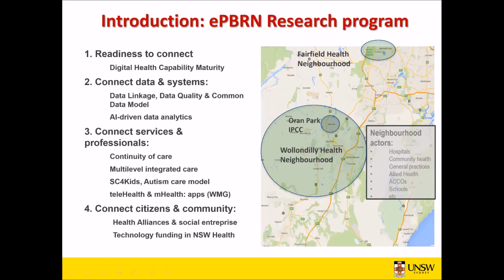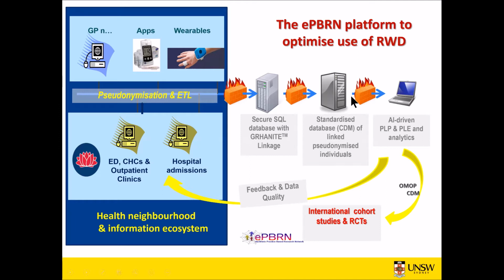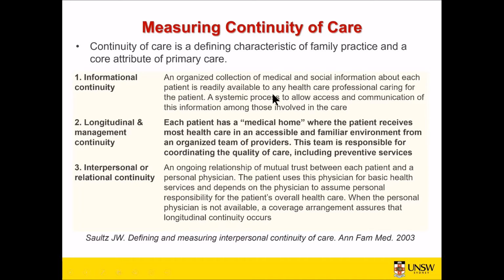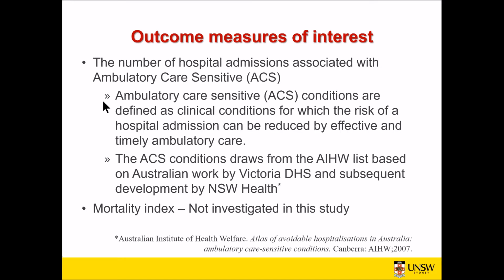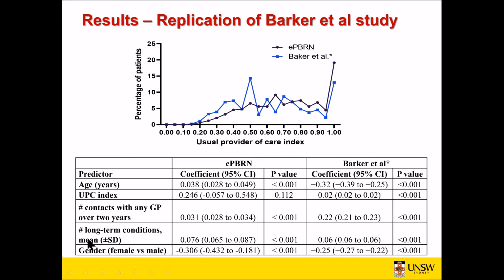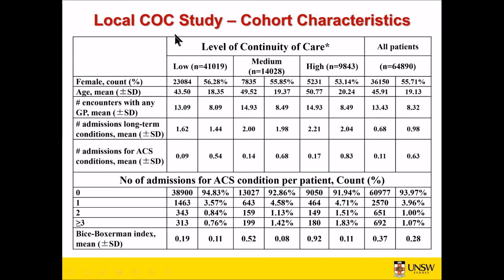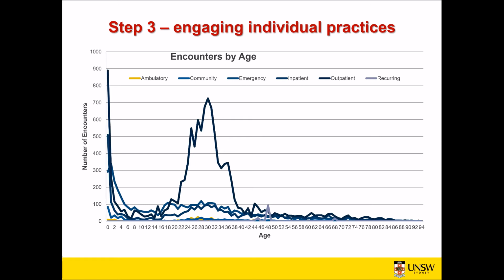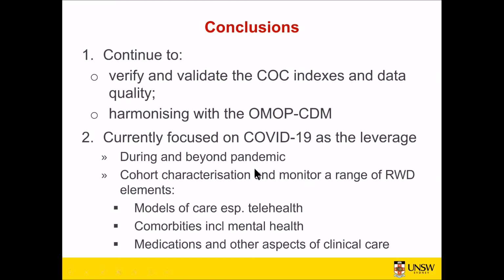AeHIN Hour - Understanding continuity of care through real world data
Speakers: Prof. Siaw Teng Liaw, Dr. Jason Guan Go